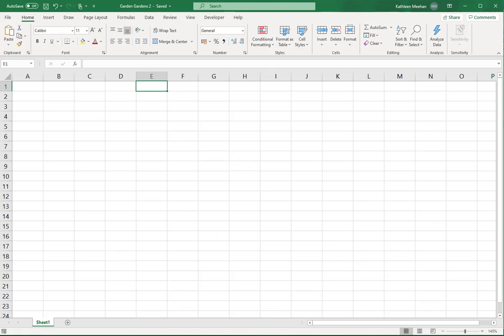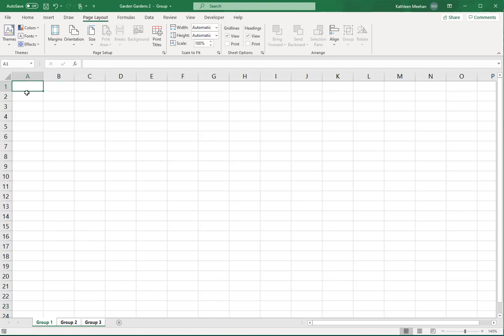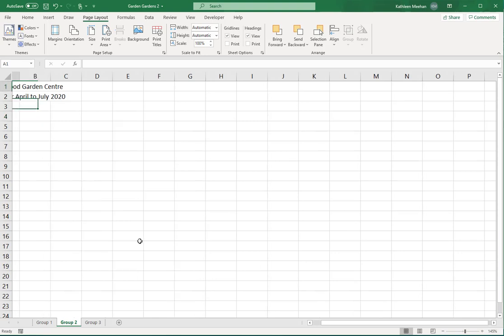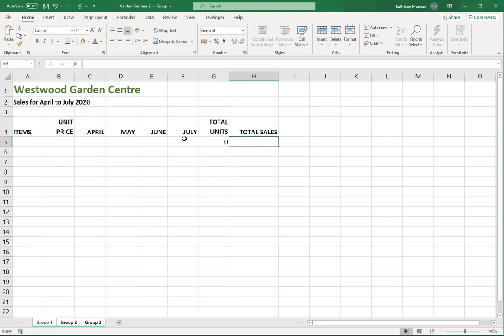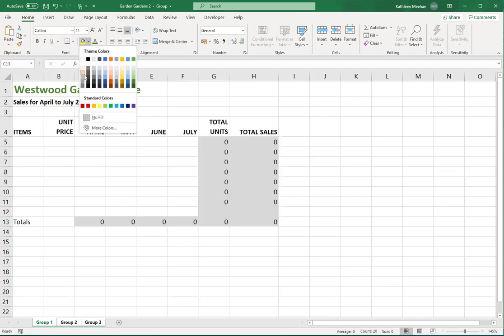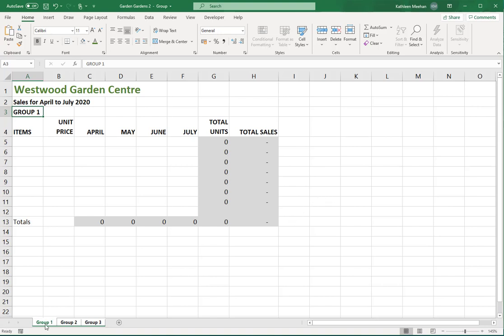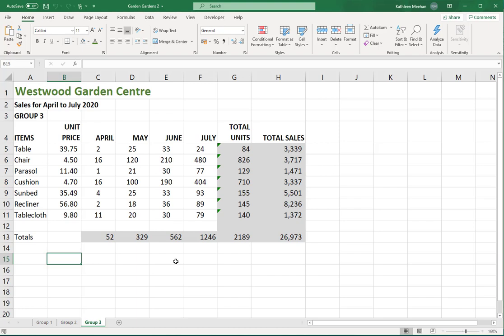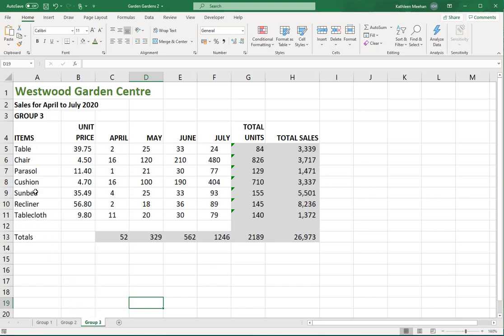09 Setting up Multiple Sheets